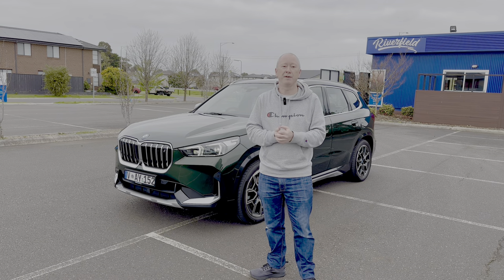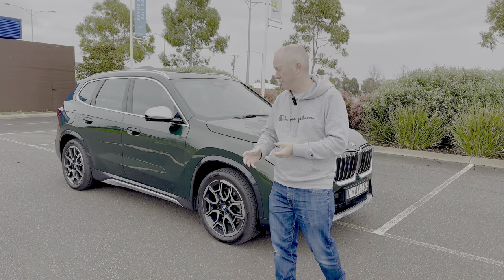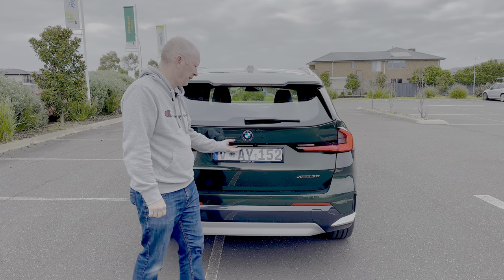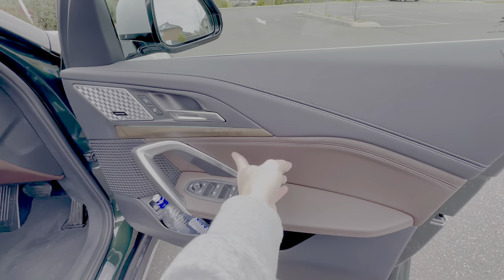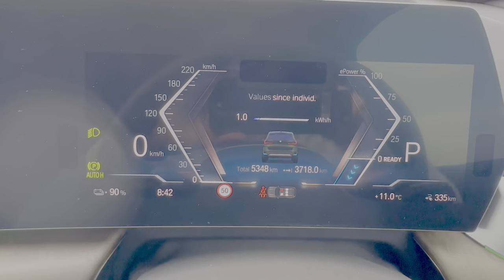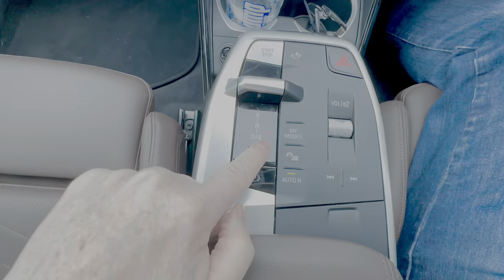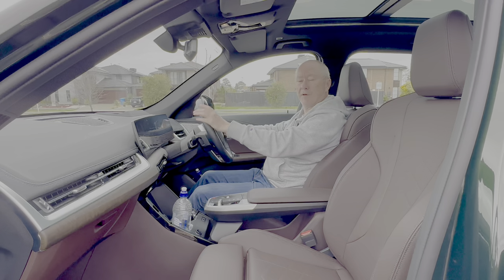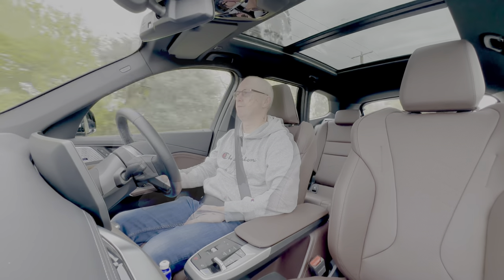Experience The Future: BMW iX1 2024 Full Review In Australia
BMWiX1 2024 full review

Fully electric cars are growing at a rapid rate here in Australia, especially family sized SUV's.
BMW has taken the recently updated X1 and given it full electric treatment, competing with the likes of Mercedes, Tesla, Ford, and many others.
Is it good enough to make you part with your hard-earned money and choose it over its competitors though?
In this video I'll tell you my thoughts and opinions on the new BMW iX1.